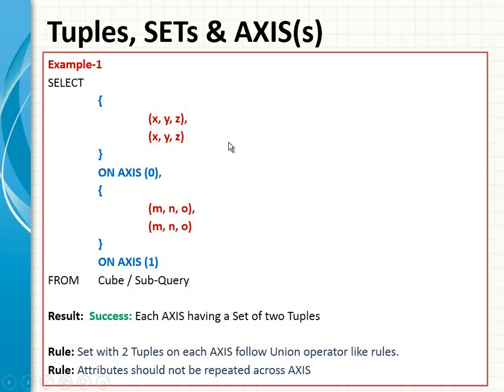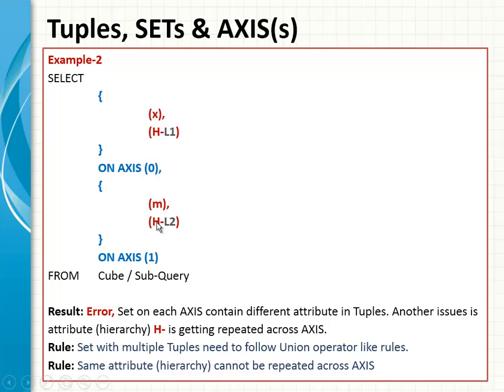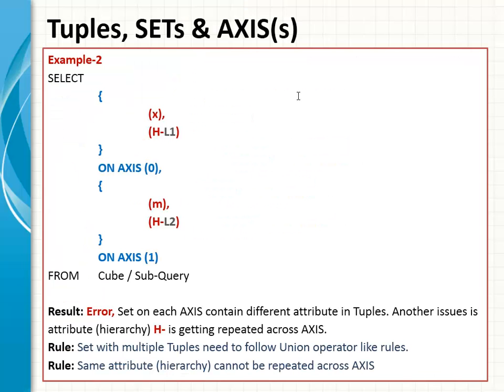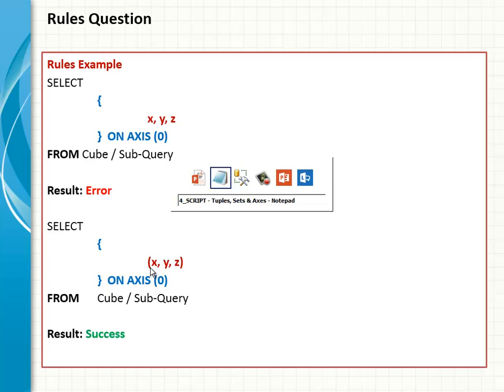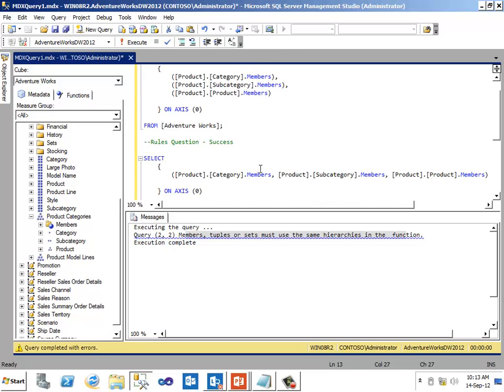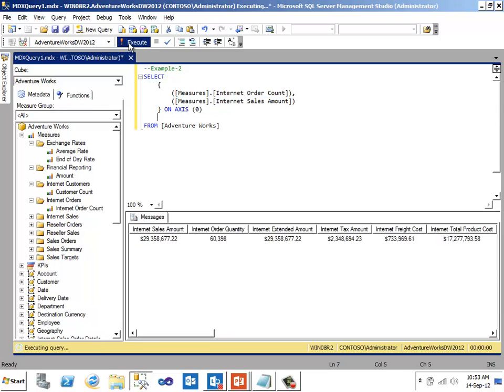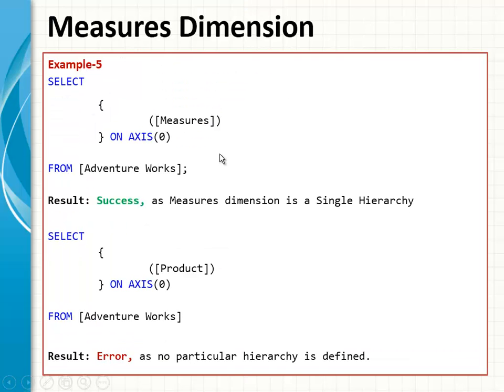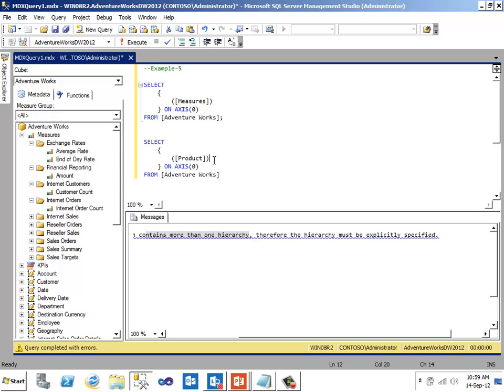MDX Rules Part 2